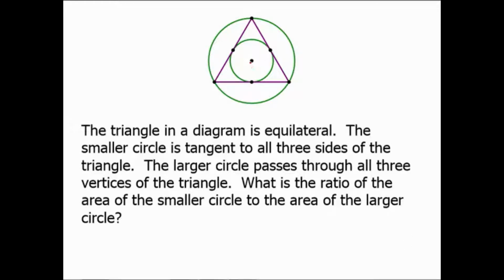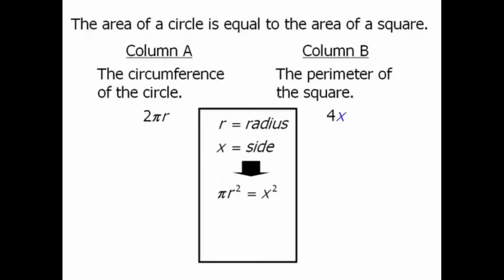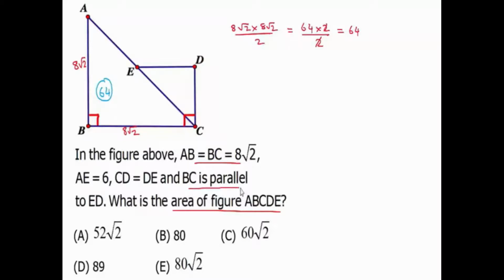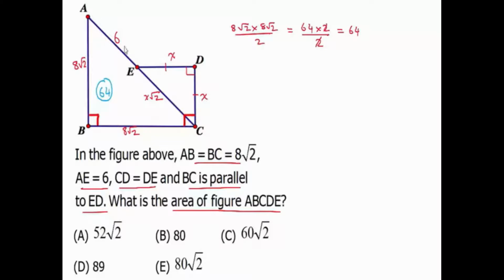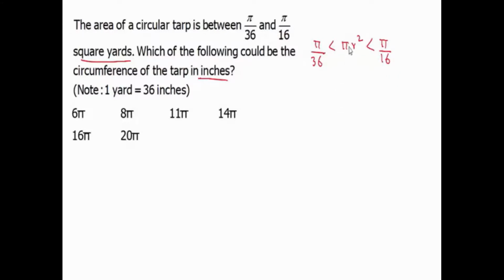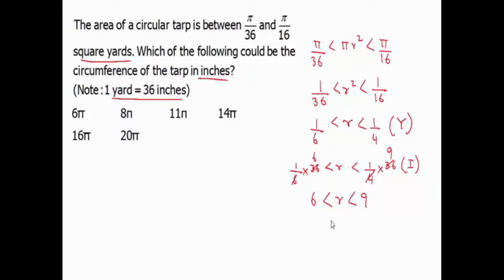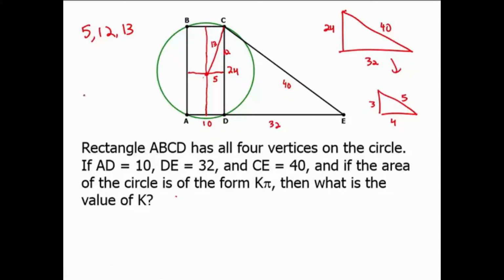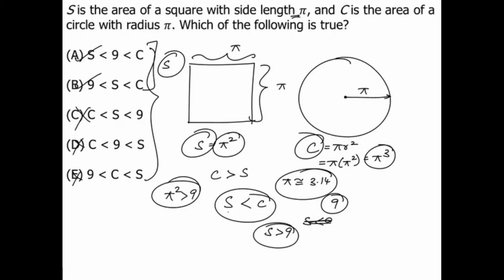GRE and GMAT Geometry Part-10| GRE and GMAT Math | GRE and GMAT Prep